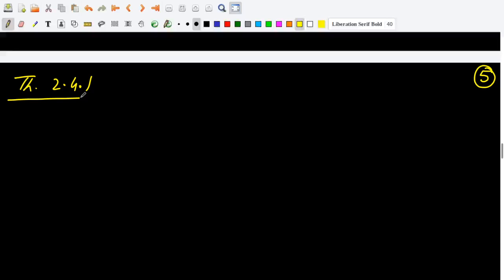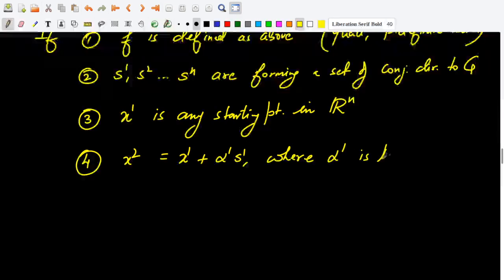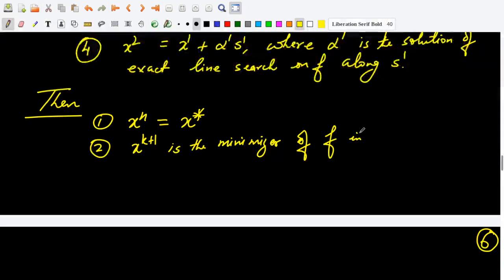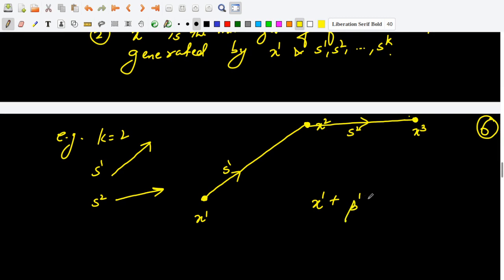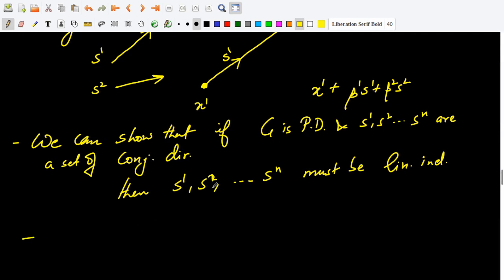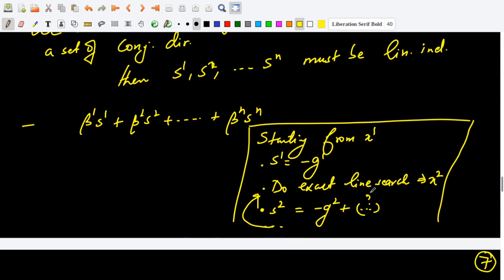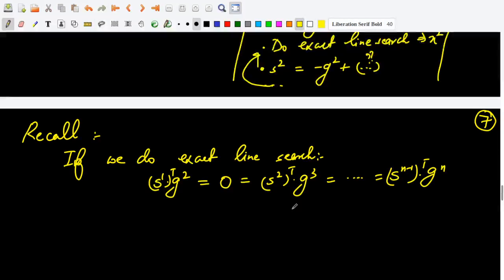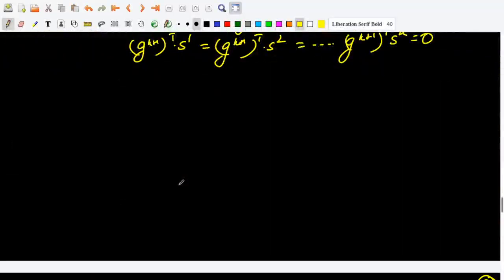09 Conjugate gradient (part 2 of 3)